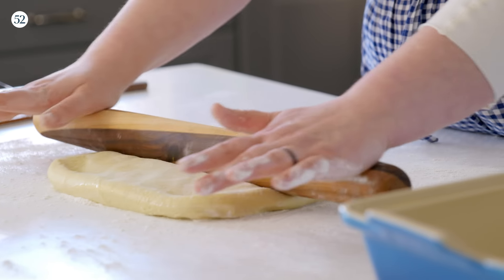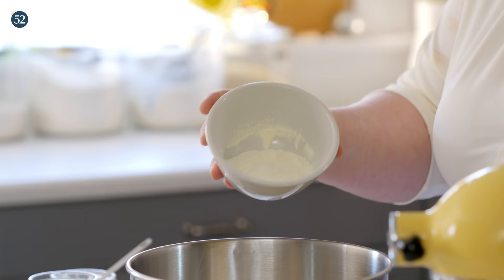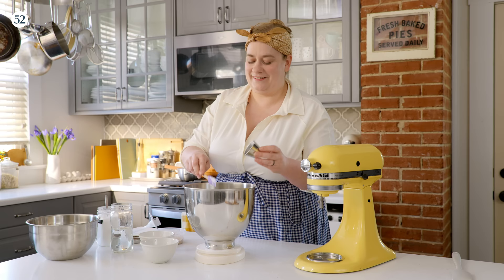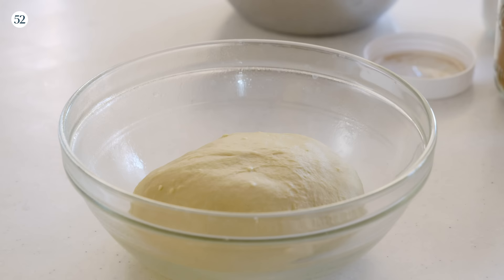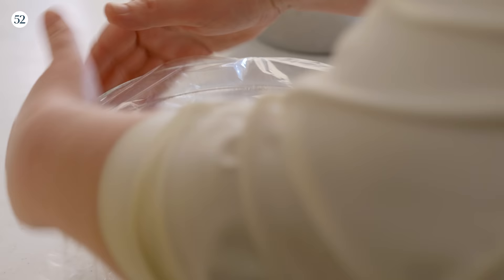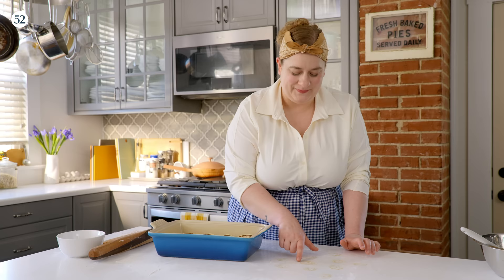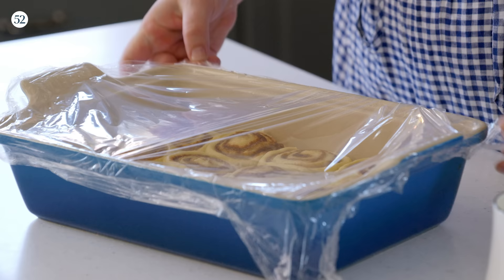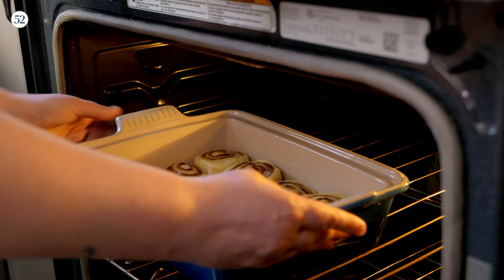Erin McDowell's Cinnamon Rolls With Bourbon Icing | Food52 + Maker's Mark 46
CINNAMON ROLLS WITH BOURBON ICING:
ad21+ Erin McDowell's cinnamon rolls are packed with delicious cinnamon swirls, and they’re generously brushed with butter before baking. Then, for an adults-only twist, they’re positively slathered in bourbon icing made with Maker’s Mark 46® and vanilla bean, which teases out the vanilla flavors in the spirit.

00:00 - Introduction
01:10 - The Dough
03:24 - The Filling
05:00 - Assembling the Rolls
09:10 - Proofing & Baking
11:39 - The Icing
14:37 - The Vanilla Bean Boulevardier
16:20 - Taste Test!

Erin's Chicken & Yeasted Waffles | Bake It Up a Notch Bite Size
Savory Skillet Galette | Bake It Up A Notch with Erin McDowell